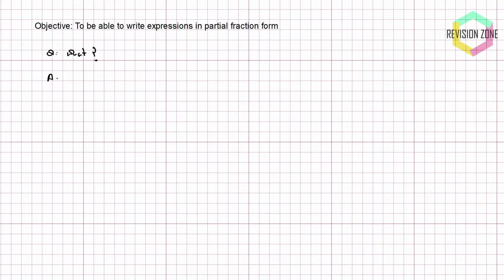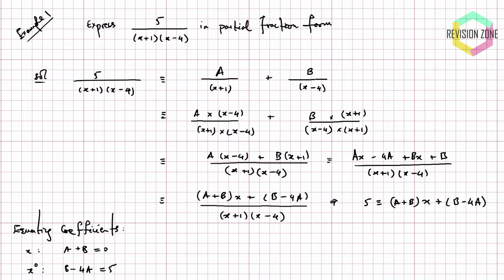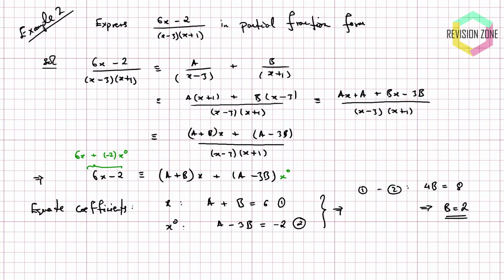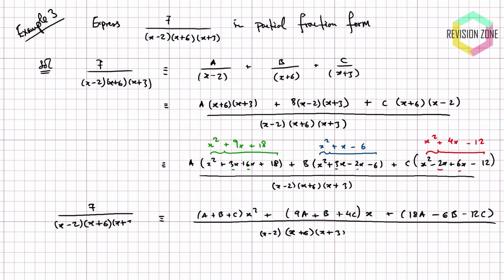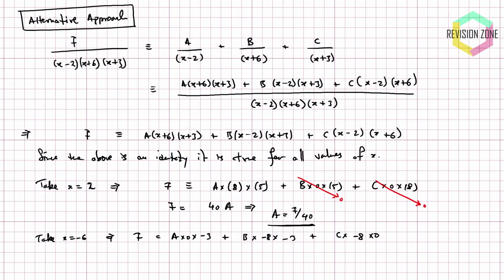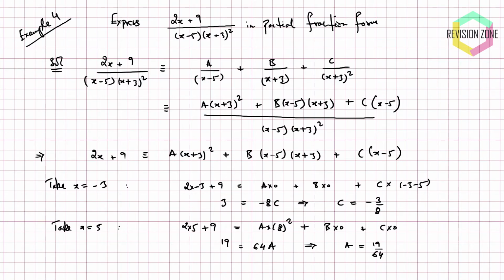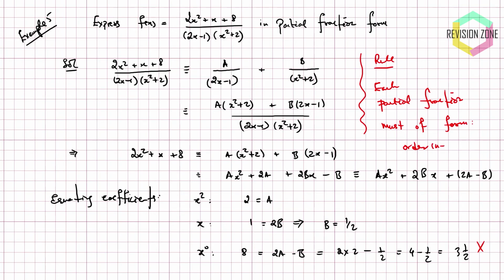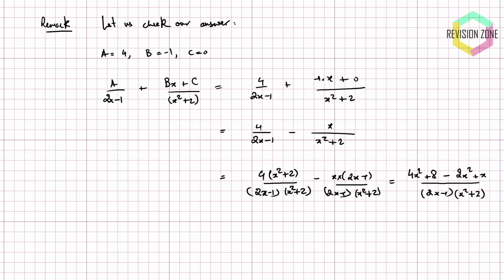Converting Proper Fractions | Partial Fractions | Part 1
Summary: video walkthrough of A-level maths content on partial fractions, in particular how to convert regular algebraic fractions into partial fraction form

Topics: using algebraic manipulation to formulate identities, and using properties of identities (method of equating coefficients and/or substitution) to calculate the partial fraction description of algebraic fractions

Content: what is partial fraction form, why partial fractions are needed, how to calculate partial fractions, expressing 5/[(x+1)(x-5)] in partial fraction form, expressing (6x - 2)/[(x-3)(x+1)] in partial fraction form, expressing 7/[(x-2)(x+6)(x+3)] in partial fraction form, expressing (2x+9)/[(x-5)(x+3)^2] in partial fraction form, expressing (2x^(2) + x + 8)/[(2x - 1)(x^(2) + 1)]

Time Stamps:
00:00 Overview
02:13 Example 1
09:16 Example 2
14:37 Example 3
26:51 Example 4
33:45 Example 5

*** About Us ***